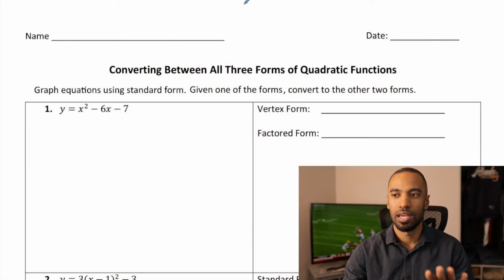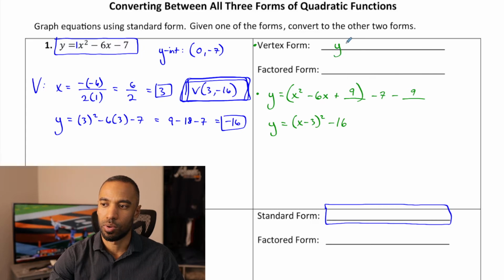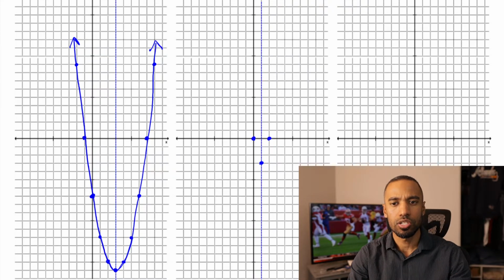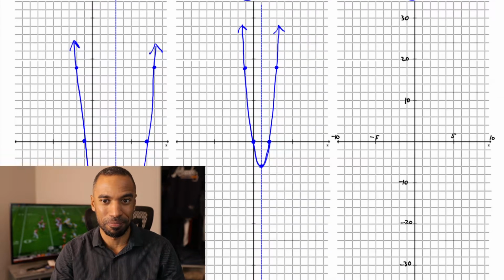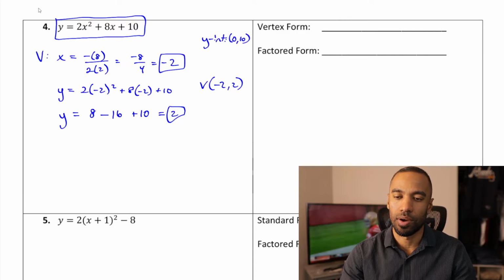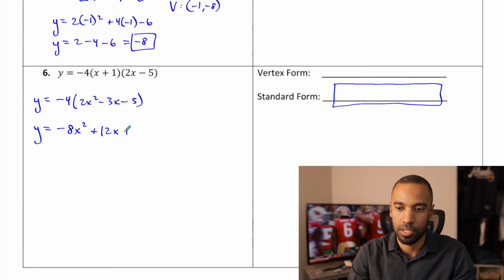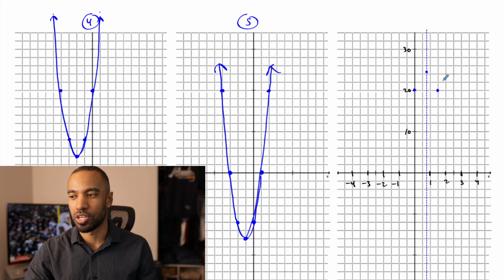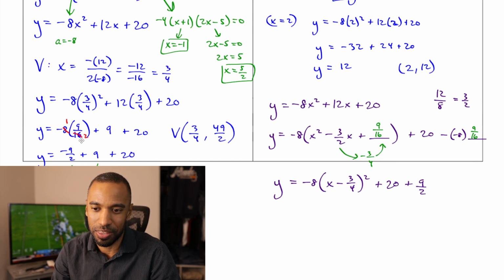Graphing Quadratic Functions in Standard Form (practice problems)